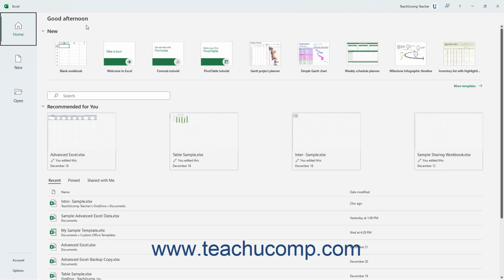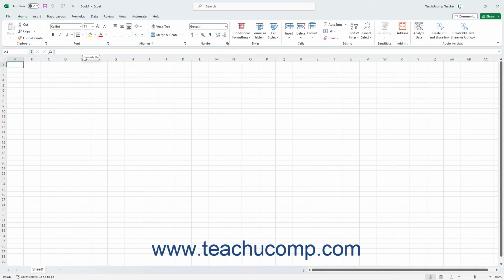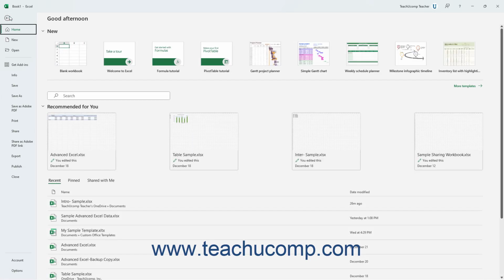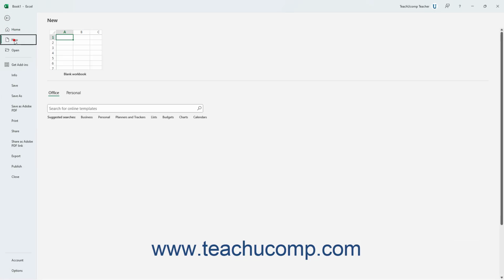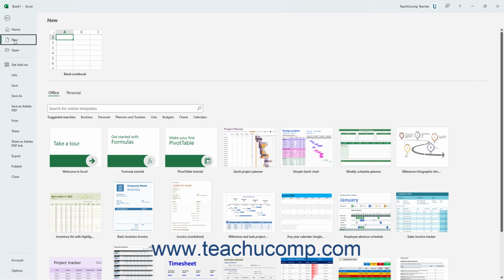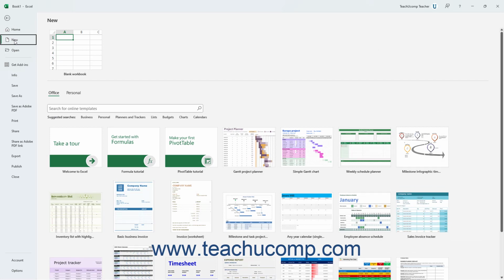Excel for Microsoft 365 Tutorial: How to Create New Workbooks in Excel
This video shows you how to create a new workbook in Excel for Microsoft 365. This video is from our complete Microsoft Excel training, _Mastering Excel Made Easy_ ™. *To get the full Excel training, please visit:*